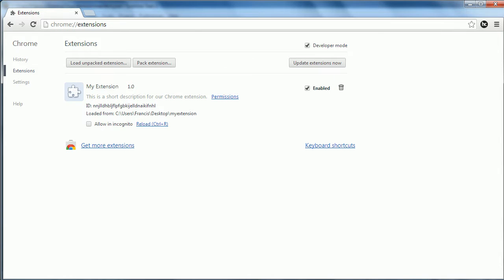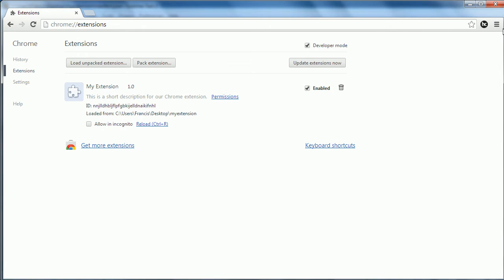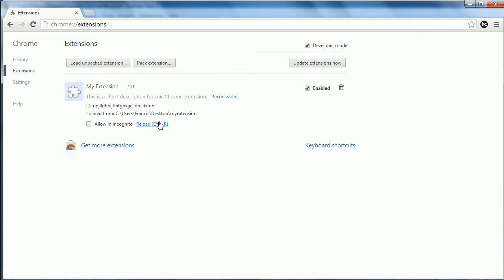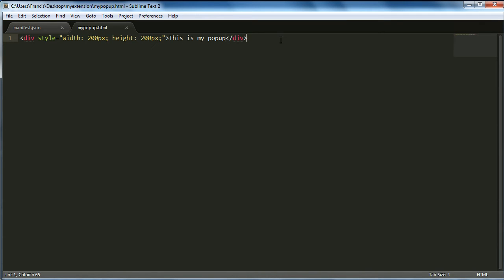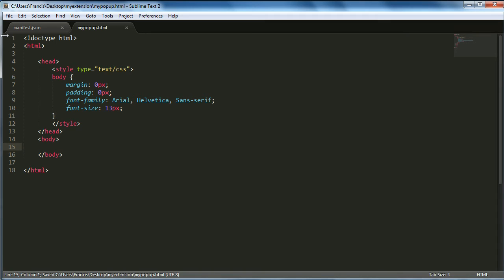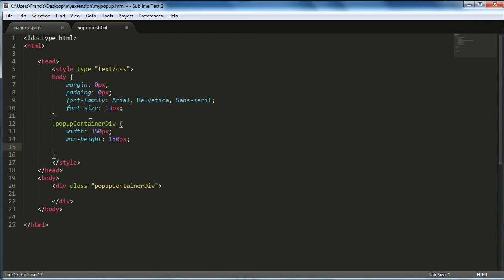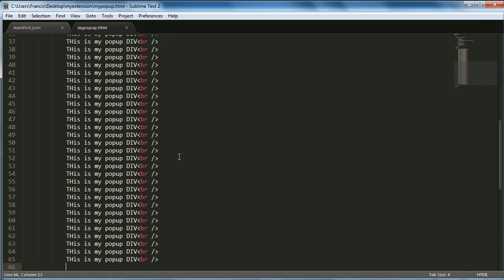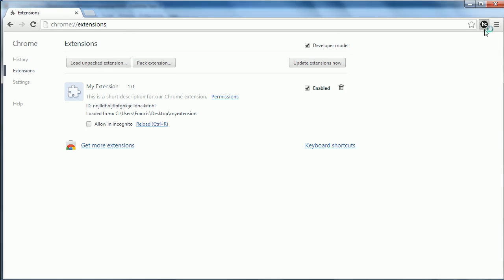Make Your Own Chrome Extension: Part 2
In this video we will be learning how to make a popup for our Chrome Extension.